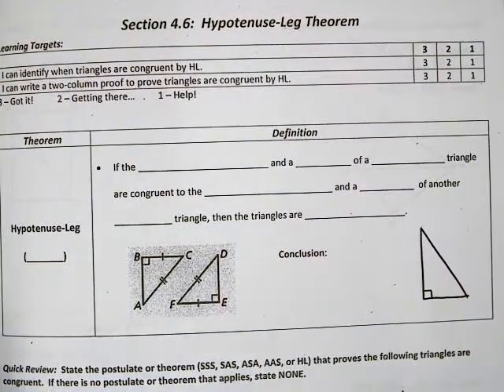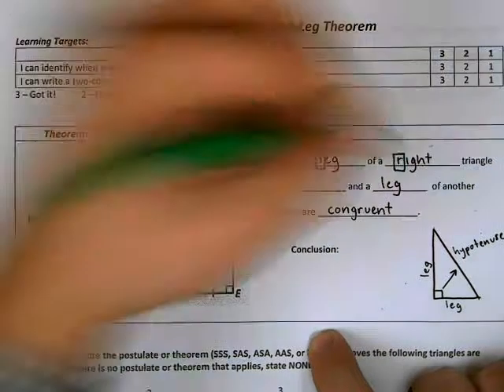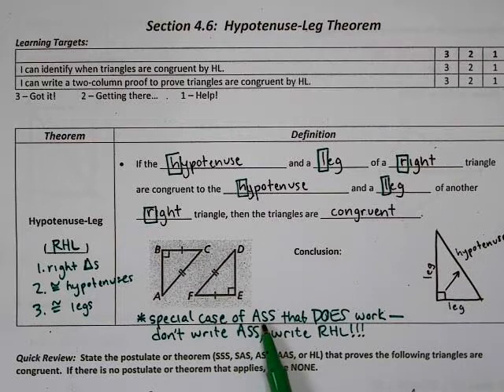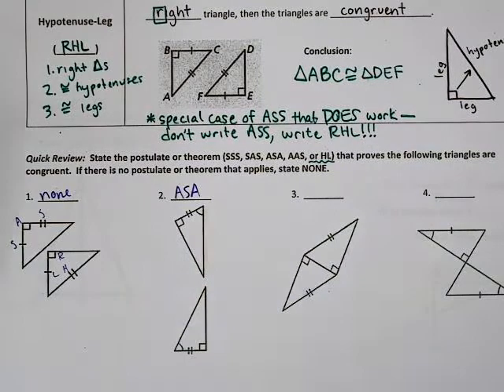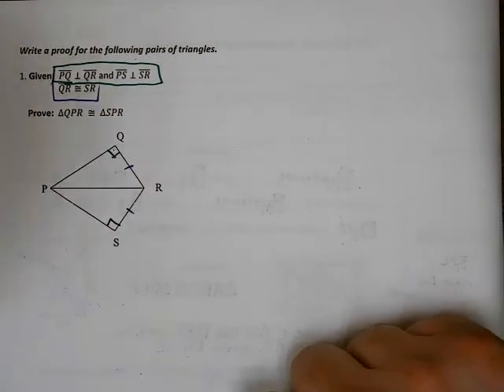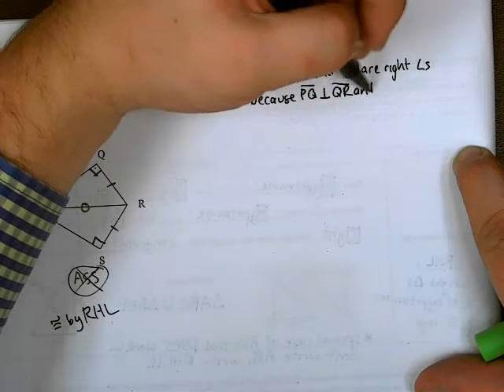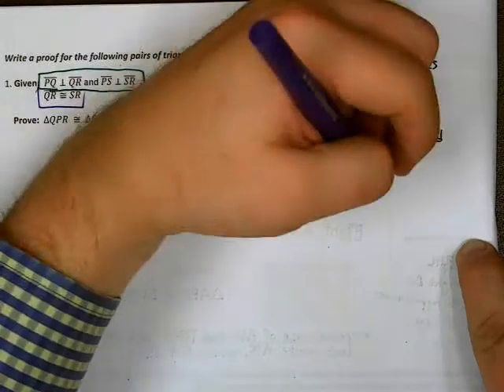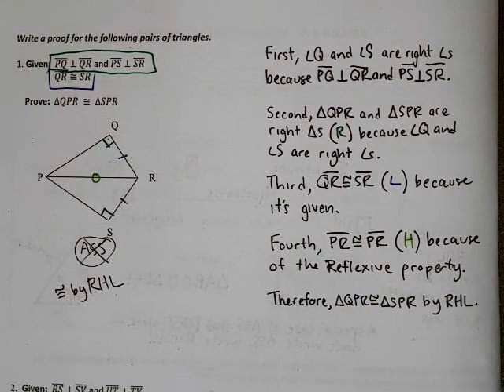Section 4.6 - Hypotenuse-Leg Theorem